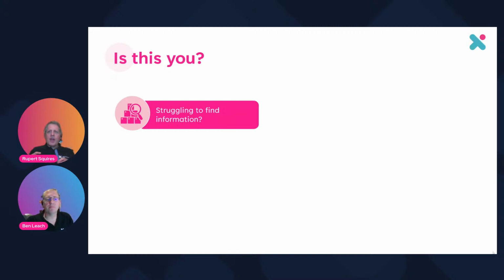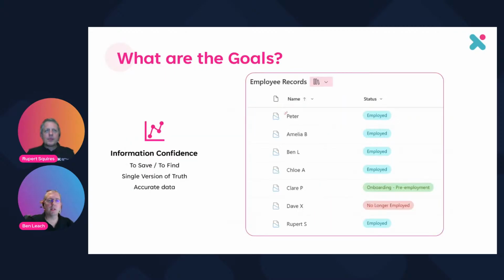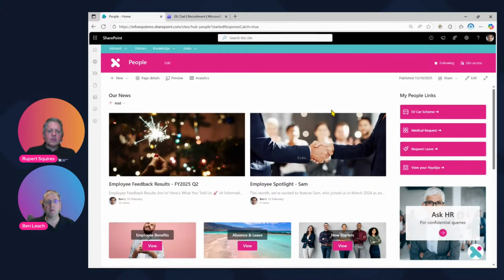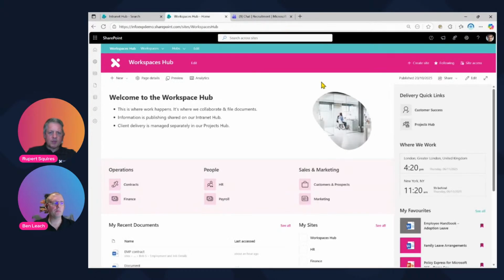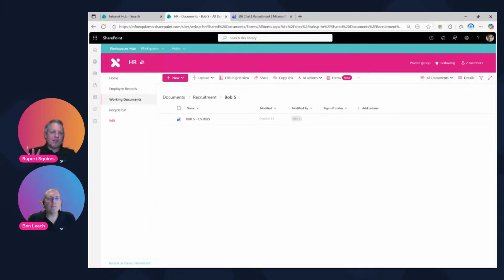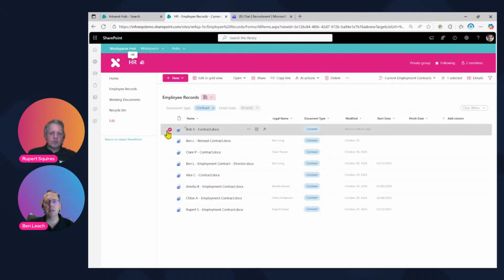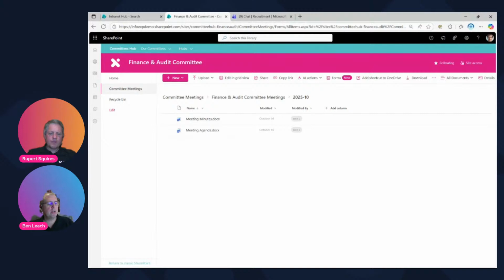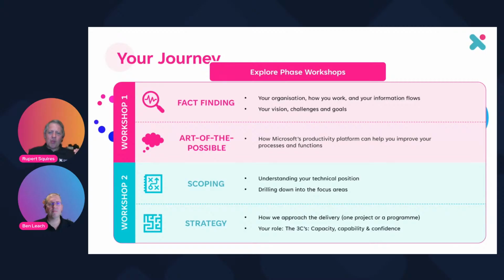SharePoint for Business? How to Use SharePoint the Right Way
Are you using SharePoint but not getting the results you expected? In this webinar, we’ll show you how to fix the chaos by improving site structure, governance, collaboration and Copilot readiness — so your teams can actually find, trust and use your content.

🔎 𝐖𝐡𝐚𝐭 𝐲𝐨𝐮’𝐥𝐥 𝐥𝐞𝐚𝐫𝐧:

• Structure for clarity: Use hubs for consistent navigation, standard templates and document sets for filing, and metadata for reliable search results.
• Reduce confusion and duplication: Connect Teams and SharePoint to bring collaboration and filing together — one place for each thing, no mixed versions.
• Strengthen compliance and control: Keep permissions simple, apply retention labels, govern external sharing and rein in Teams sprawl.
• Prepare for AI and Copilot: Build the right structure and content quality so Copilot delivers relevant, trustworthy answers.

👤 𝐖𝐡𝐨 𝐬𝐡𝐨𝐮𝐥𝐝 𝐚𝐭𝐭𝐞𝐧𝐝:
• IT Managers and Microsoft 365 Admins responsible for SharePoint setup, permissions and governance.
• Operations and Compliance Leaders managing information security, retention and audit readiness.
• Department Heads and Business Managers who want order, control and productivity from SharePoint.

👉 Register now!